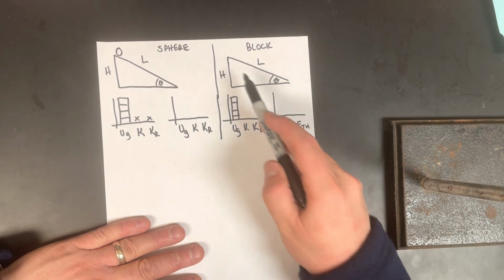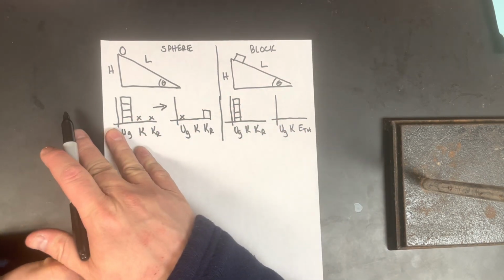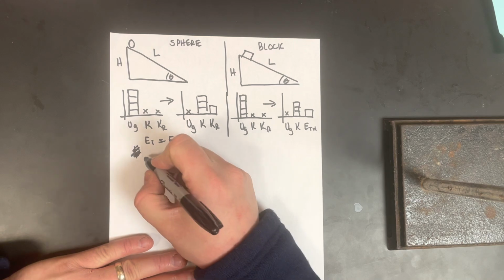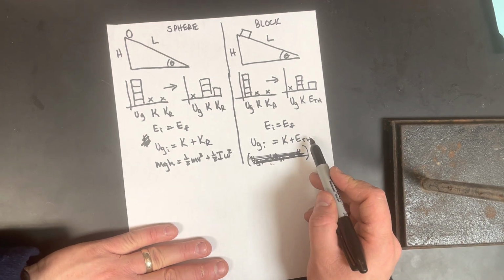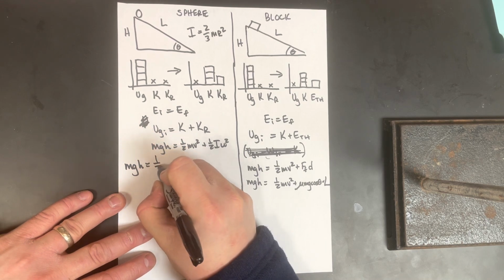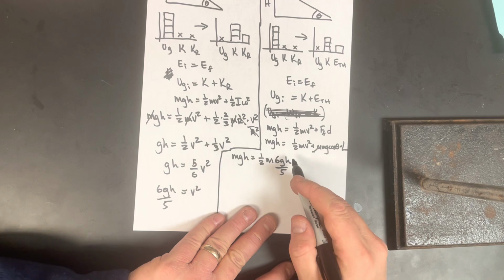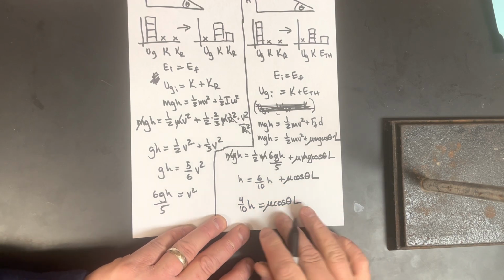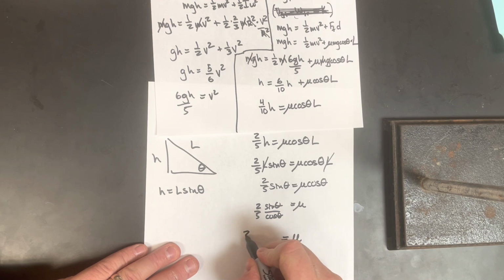Rotational Energy Whiteboard Walkthrough